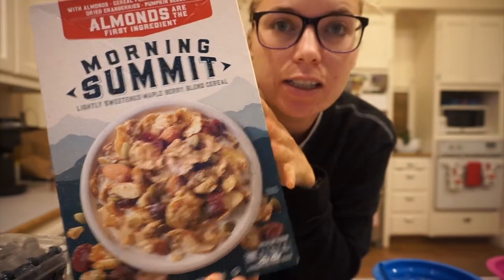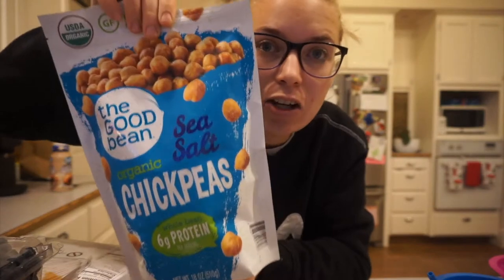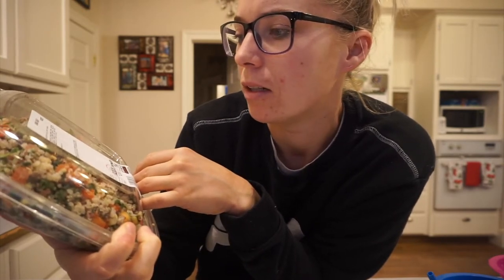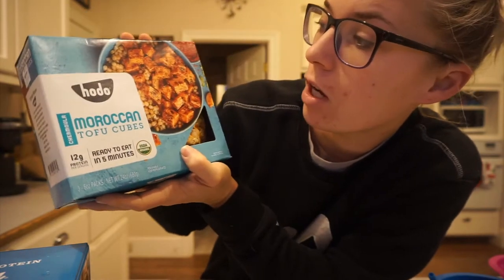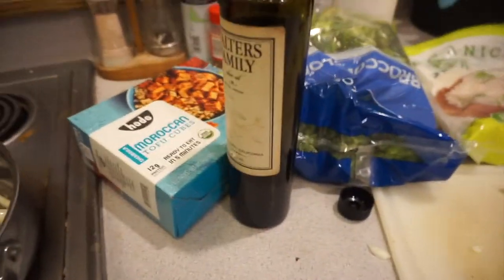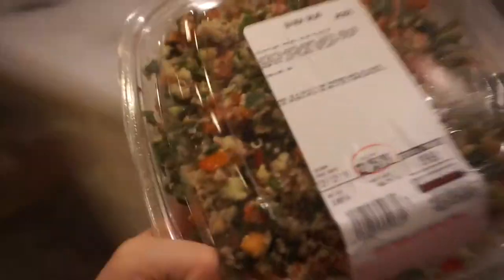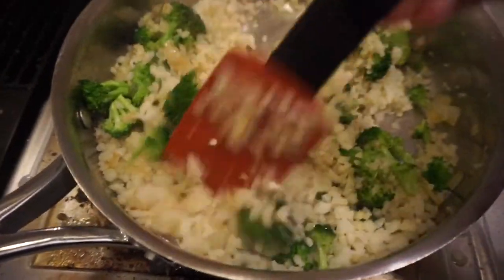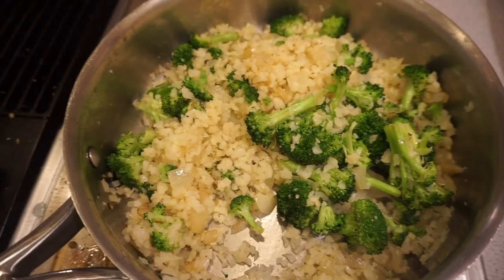What I buy at Costco!! (VEGAN) // Plus an easy vegan dinner recipe!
Here are a few things you can find at Costco that fit a plant based lifestyle! Im finding that more stores are going towards the plant based route and their are a lot of new items being stocked!

Next time I do a Costco grocery haul which will be soon, I will be adding prices and where you can find the items in the store :)